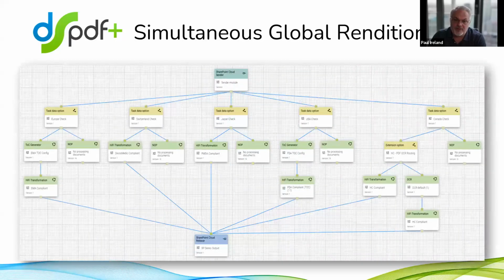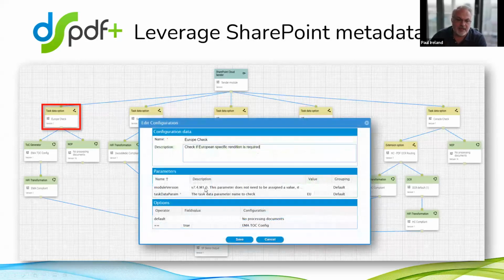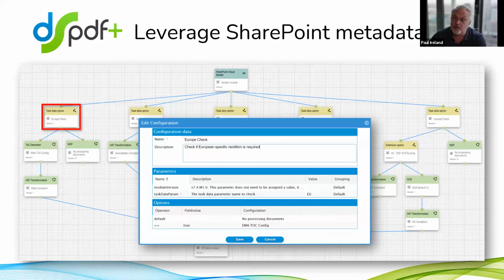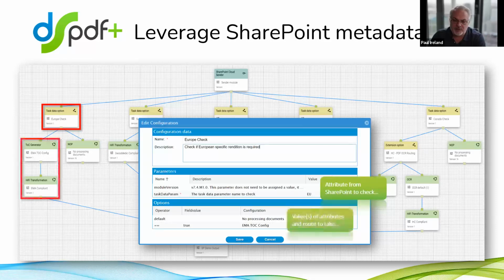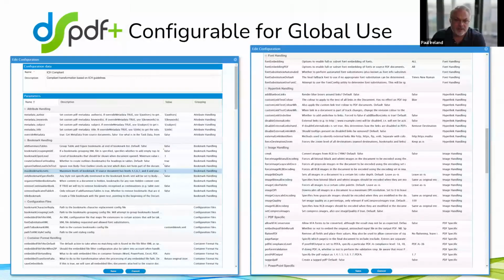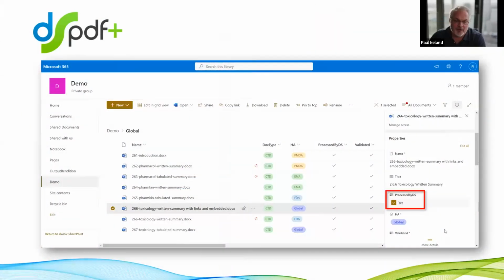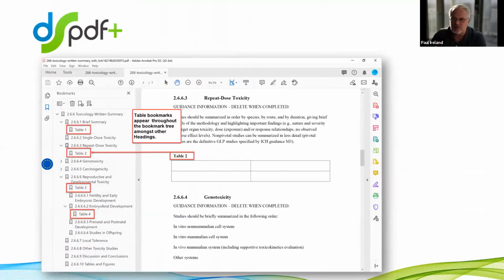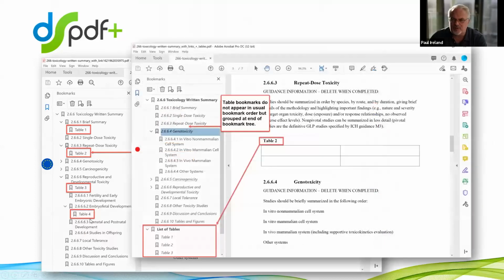Genearate submission ready PDFs directly from your content in Microsoft SharePoint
Compliant PDFs from your documents in SharePoint

Take your Word, PowerPoint, Excel files, images, XML, HTML, and other file types in Microsoft SharePoint, and create FDA, PMDA, EMA compliant renditions from 1 source document.